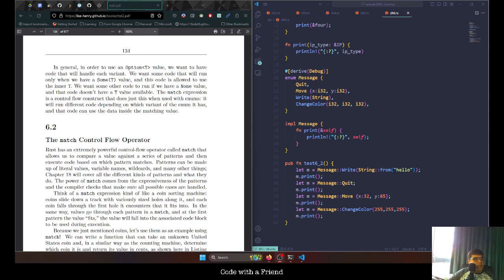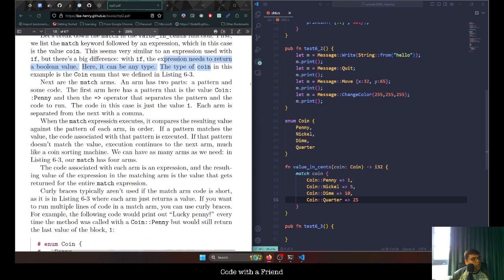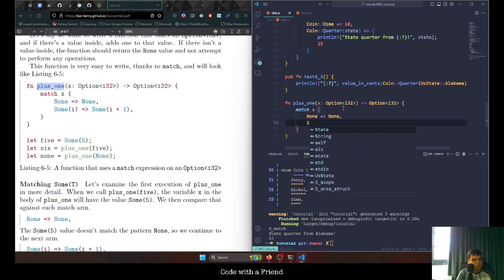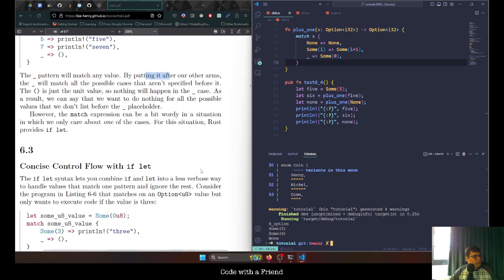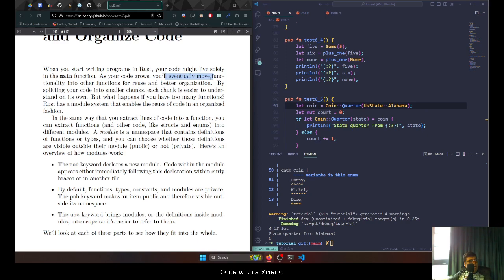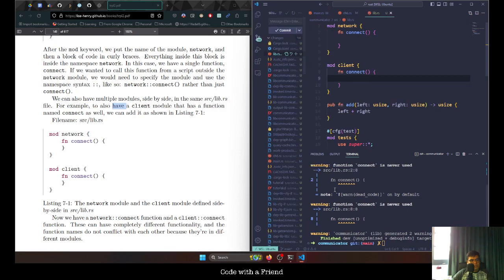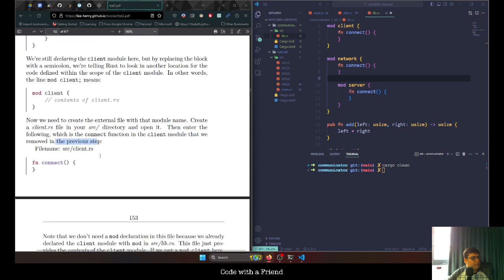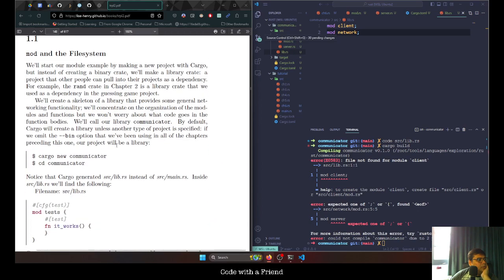Learning Rust #6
Today I was a bit distracted due to lack of sleep, so I mess up. Watch for fun :D